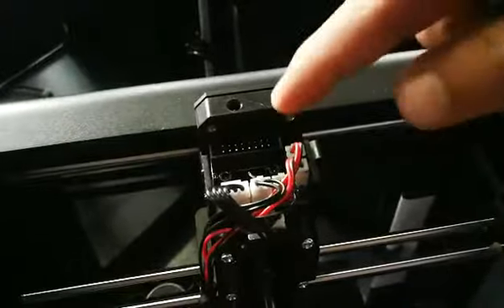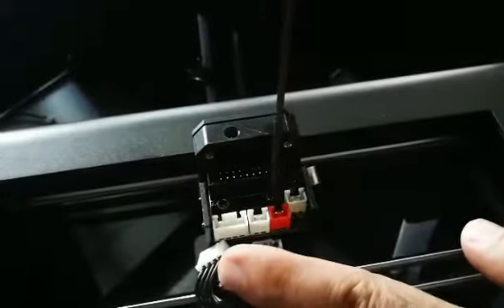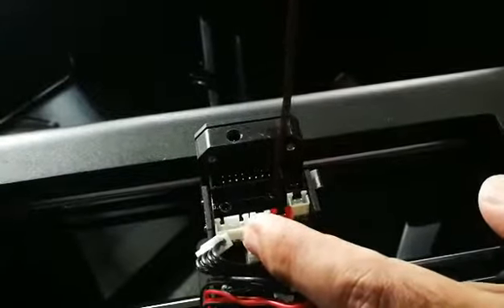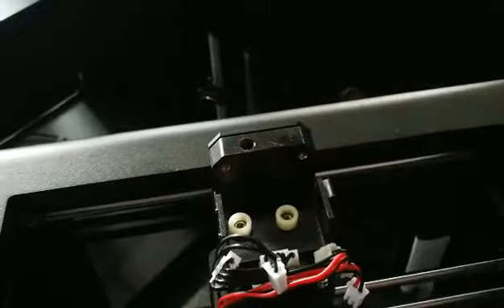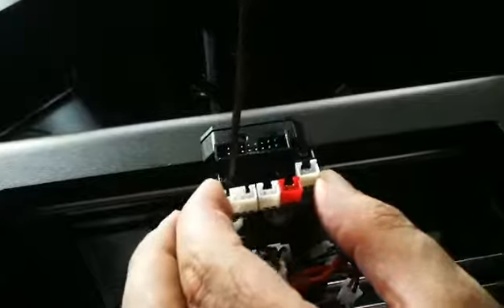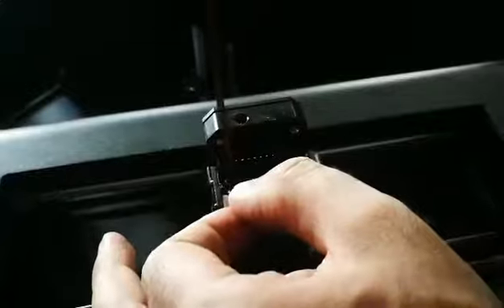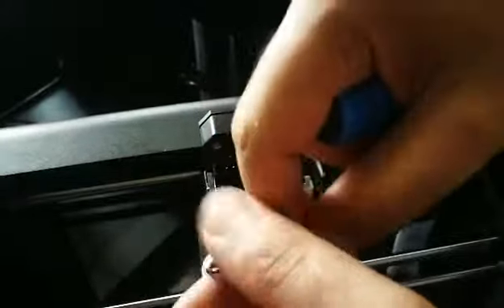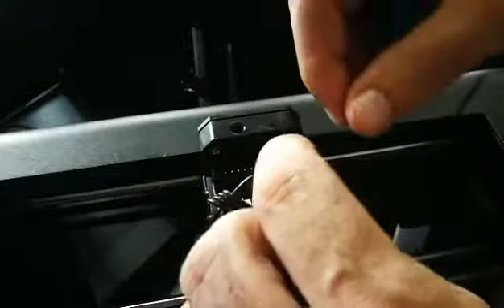Replacing D6 Splitter board